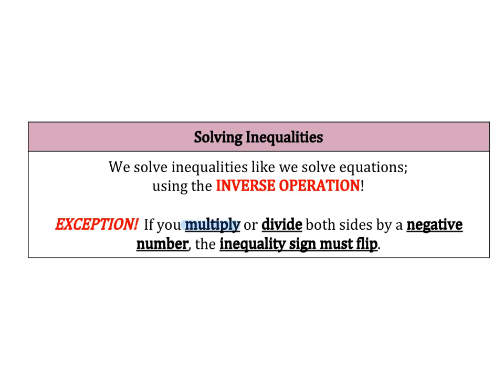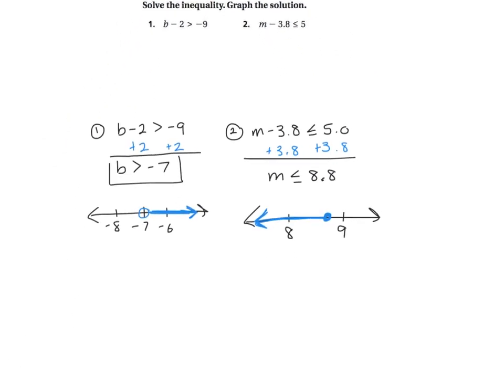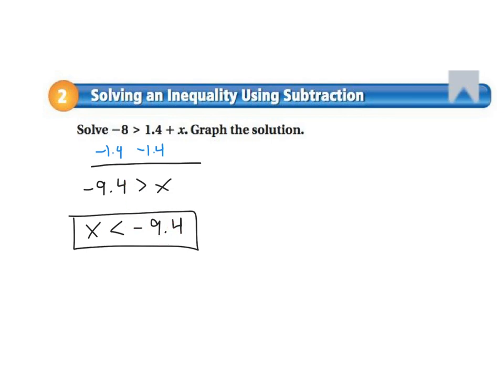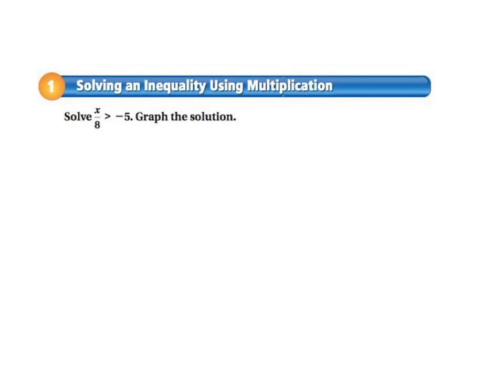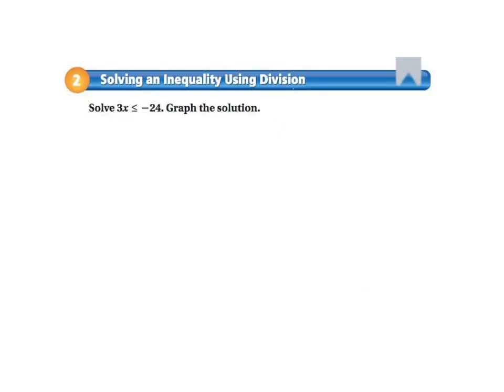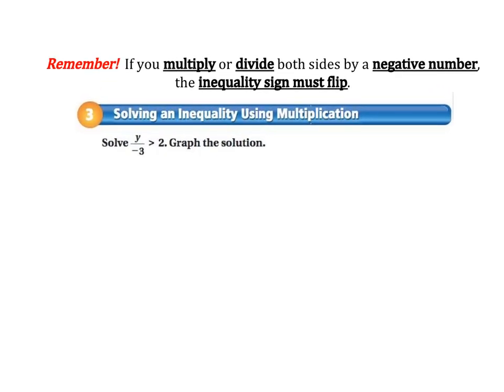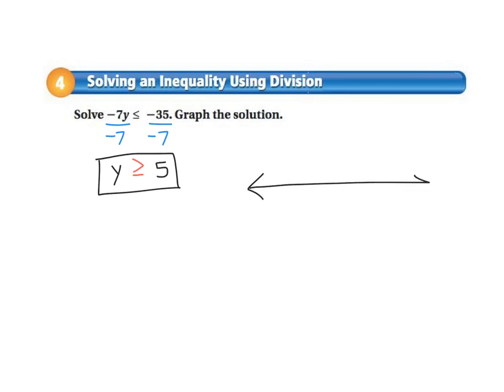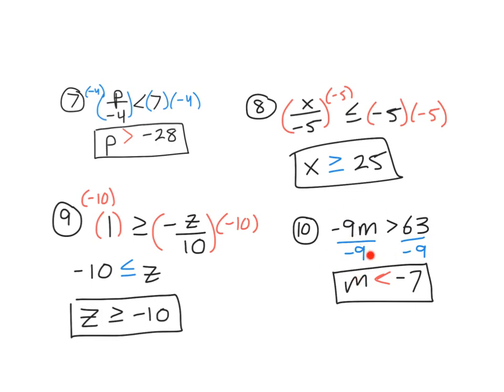Solving One-Step Inequalities